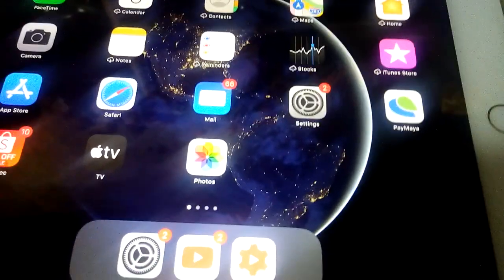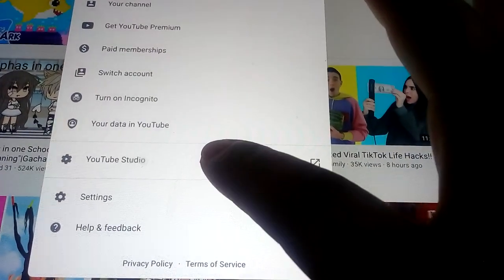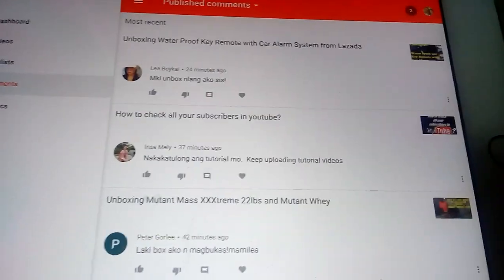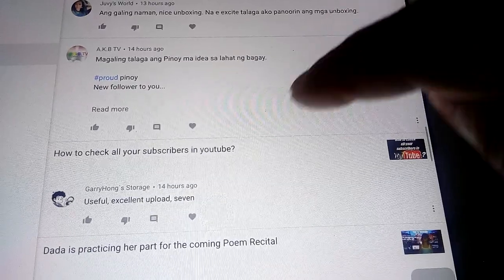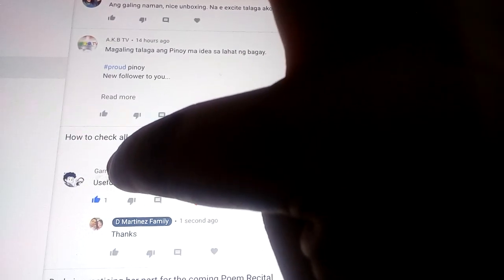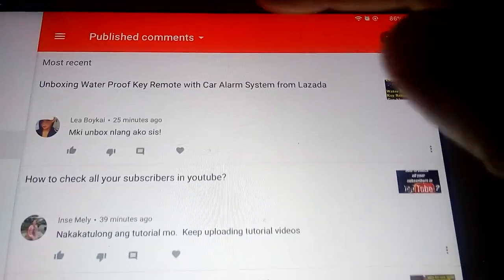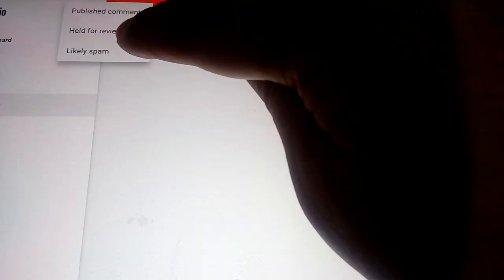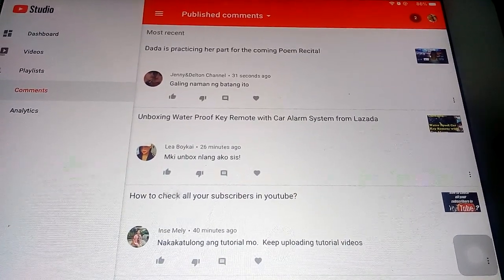HOW TO VIEW ALL THE COMMENTS ON YOUR YOUTUBE CHANNEL?